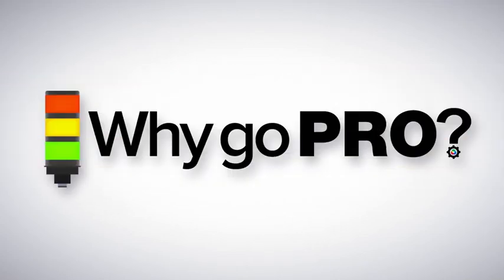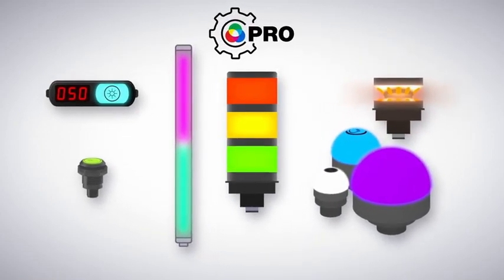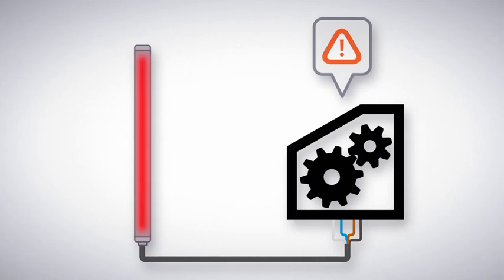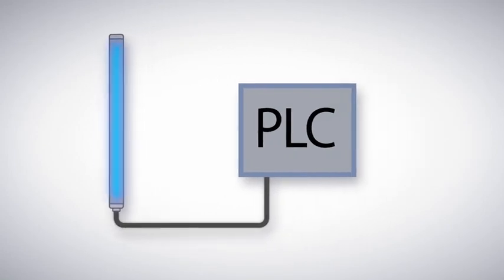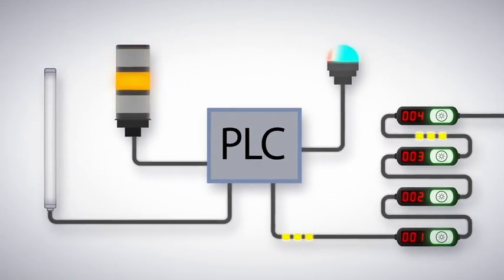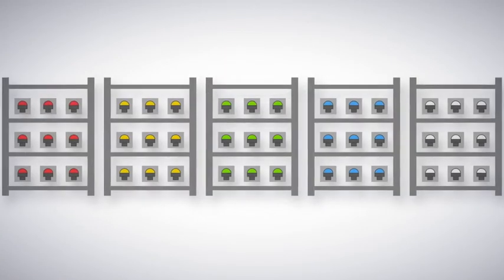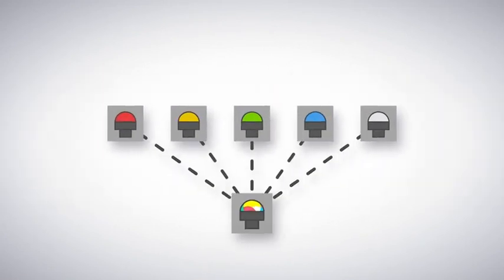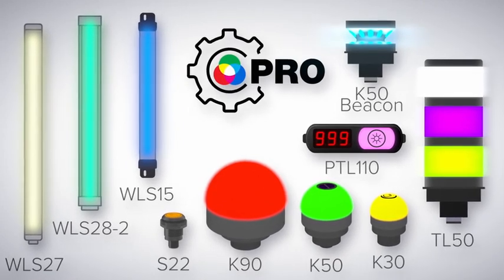POR QUE OPTAR PELA GAMA PRO? | BANNER ENGINEERING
Por que optar pela gama Pro?

Vamos explicar o que distingue uma luz PRO da Banner de uma luz de fábrica tradicional.

Embora possam parecer iguais à primeira vista, as luzes PRO são na verdade alimentadas por LEDs RGB programáveis. PRO não é apenas um produto. PRO é a promessa de que está a usufruir da melhor tecnologia dentro da oferta Banner que já conhece e utiliza.

As luzes PRO estão disponíveis em dois tipos de dispositivos: discretos e com suporte a protocolos.
Dispositivos PRO discretos têm funções de memória integradas que são carregadas com cores e animações personalizadas a partir do nosso software gratuito, PRO Editor.

Eles são facilmente ajustadas via cablagem discreta e podem fornecer novos recursos de indicação para equipamentos existentes. Os dispositivos de controlo por protocolo, por outro lado, são dinamicamente controlados em tempo real. Controladores de fábrica enviam e recebem dados para as luzes via IO-Link ou comunicação PICK-IQ.

Isto oferece às fábricas inteligentes possibilidades ilimitadas de controlo avançado dos estados das máquinas. Uma fábrica eficiente depende de uma comunicação clara. E que melhor maneira de indicar inúmeras possibilidades de estado de máquina do que ampliar o vocabulário da máquina?

Escolha facilmente entre uma ampla variedade de cores e animações predefinidas no PRO Editor para corresponder aos seus processos, incluindo piscar, rodar, alternar e muito mais. Uma boa oportunidade de melhoria são os estados de transição da máquina. Experimente uma animação de rotação para indicar o tempo de aquecimento e permitir que os trabalhadores monitorizem à distância.

Além das animações predefinidas, as luzes PRO oferecem possibilidades quase infinitas de personalização. Modifique cores e animações sem prazos adicionais ou reforce a sua marca com uma cor exclusiva. Além disso, os dispositivos PRO oferecem oportunidades para estados dinâmicos da máquina e feedback, como indicação de deteção de bloqueio. Ou use luzes PRO para indicar dinamicamente informações analógicas, como o nível de enchimento de um tanque.

Finalmente, em vez de armazenar várias luzes em diferentes tamanhos e cores, padronize uma única luz PRO e personalize cada unidade conforme necessário.

O PRO Editor simplifica o processo de salvar e carregar configurações em dispositivos, permitindo a implementação com apenas alguns cliques.

Quer esteja à procura de iluminação, indicação, botões táteis ou luzes de torre, as luzes PRO dão-lhe controlo total e estão disponíveis apenas na Banner Engineering.

► Sobre a Bresimar:
A Bresimar Automação é uma empresa especializada e reconhecida no comércio de equipamentos e soluções para a automação industrial.